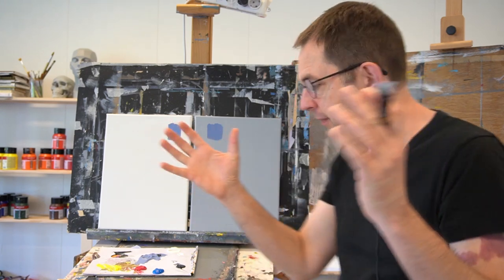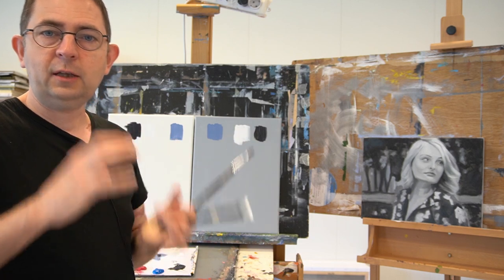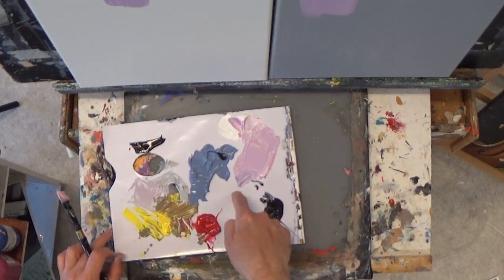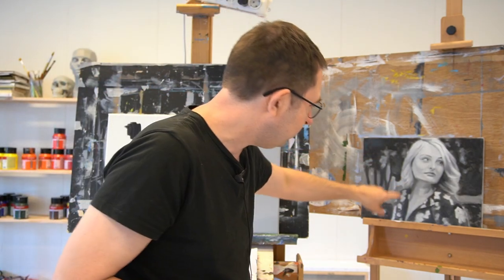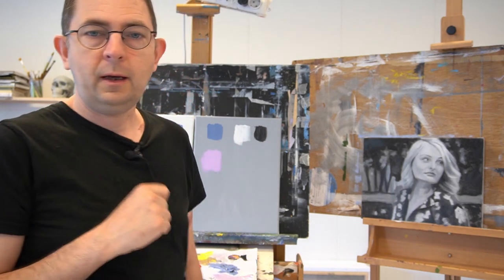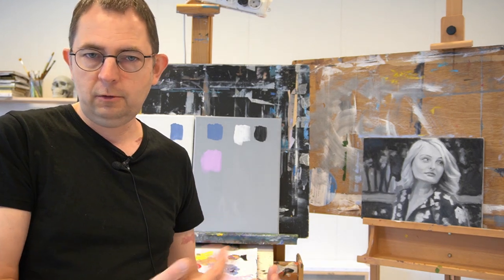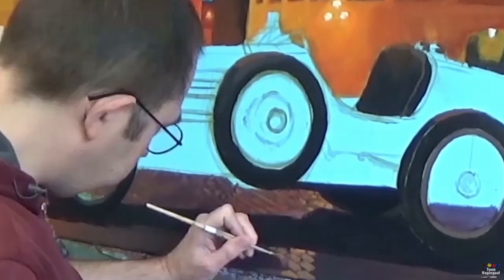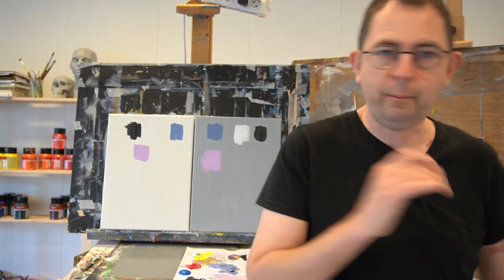Painting on a toned ground. Acrylic painting for beginners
Benefits of working on a toned ground - acrylic painting for beginners

00:00:00 working with light values as well
00:00:58 easier to judge values
00:02:16 gives finished impression
00:03:00 extra layer of gesso
00:04:43 unifies painting